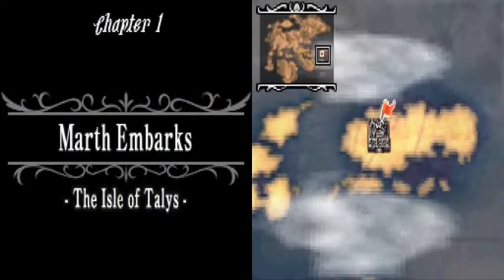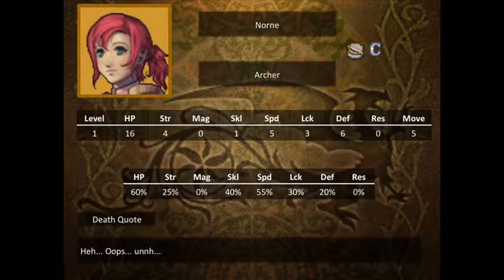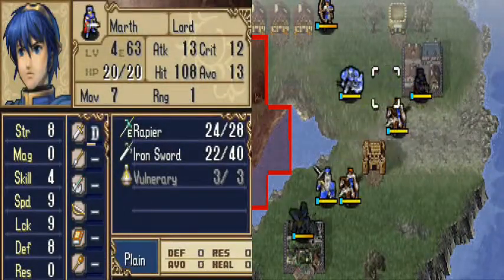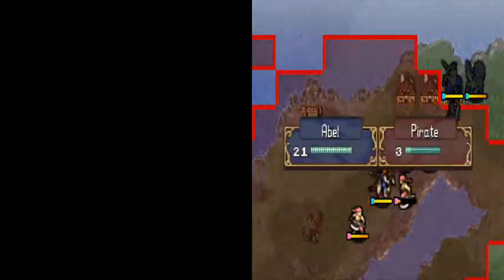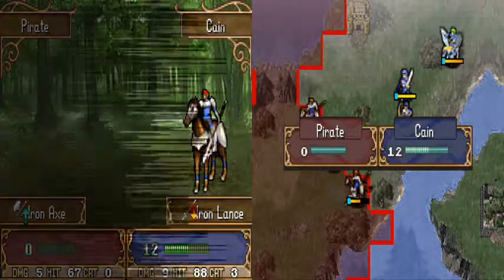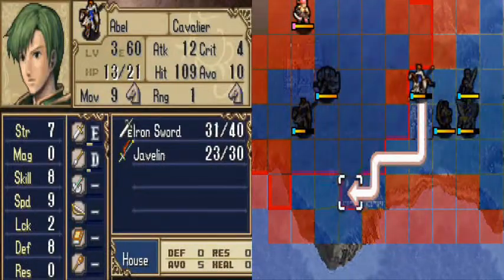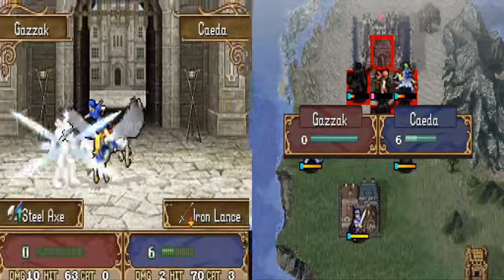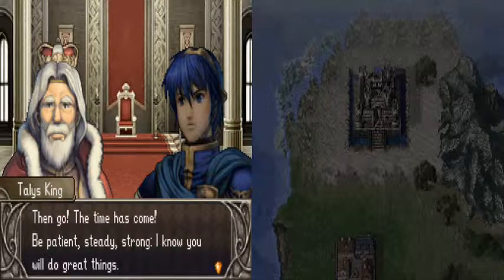Fire Emblem: Shadow Dragon - Part 9: Marth Embarks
It had to come to this Caeda or later.